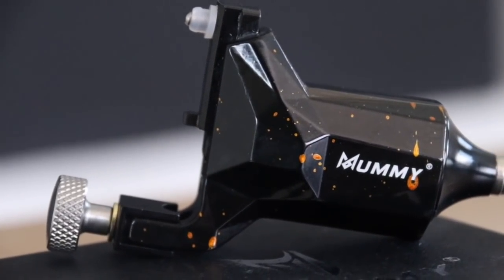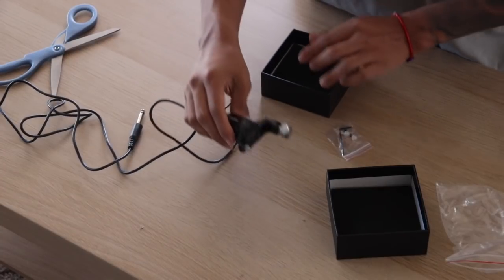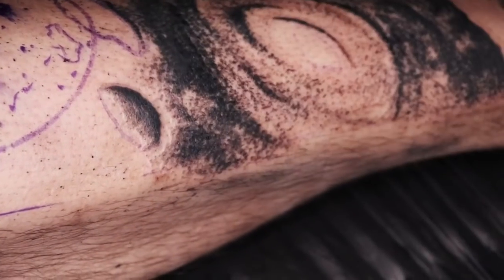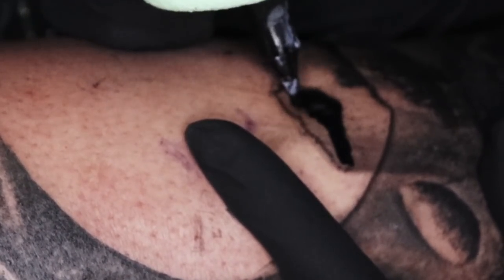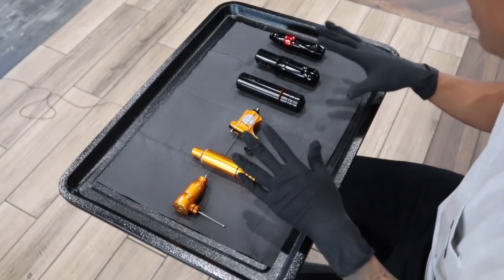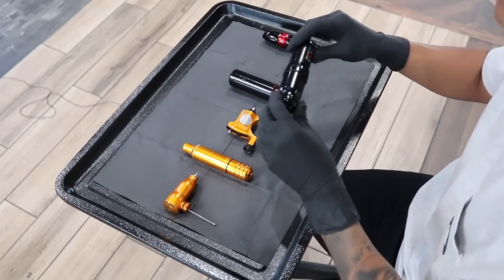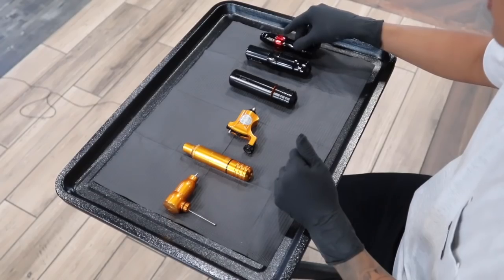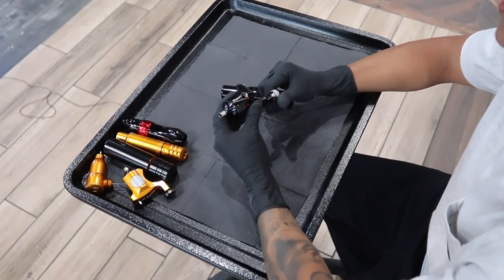I TATTOOED WITH A $40 MACHINE FROM AMAZON + FREEHAND w/ marker tattoo tutorial